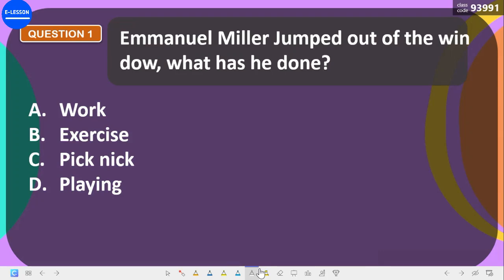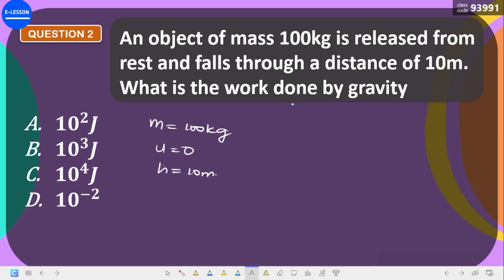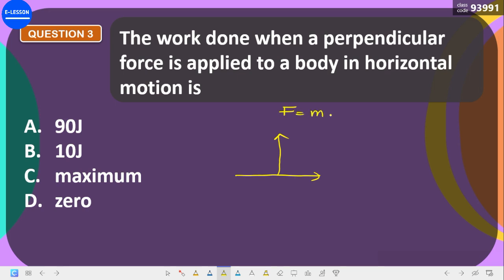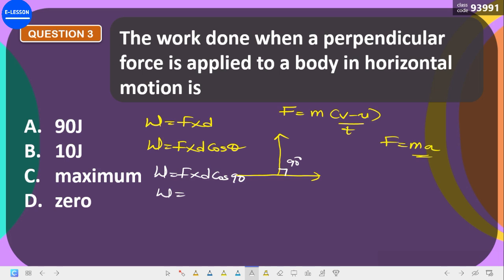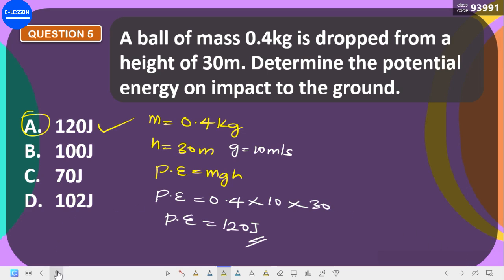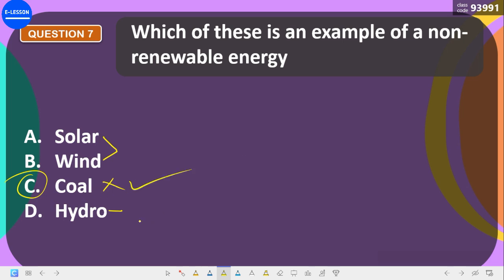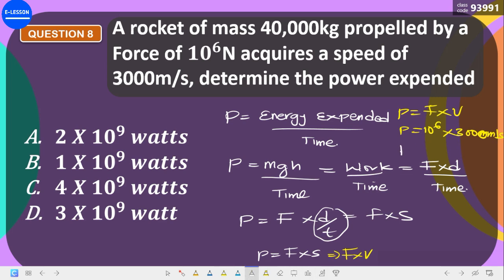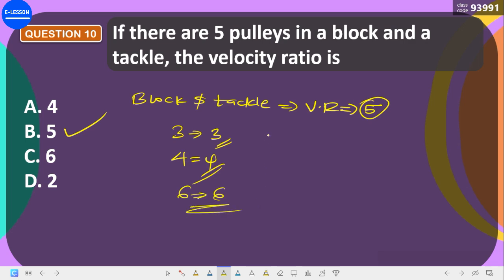PHYSICS EXAMINATION SERIES 1. FOR YEAR ONE, JAMB AND UTME STUDENTS